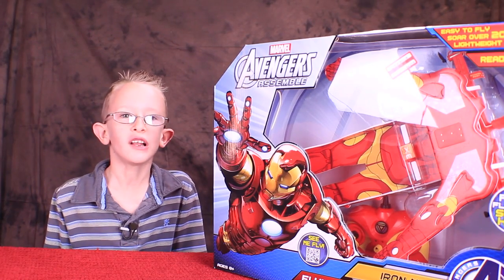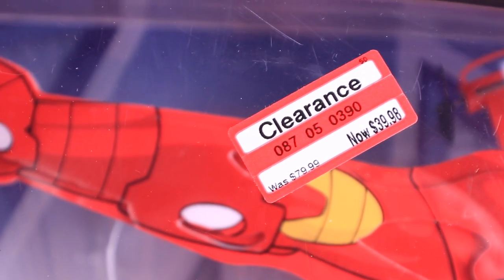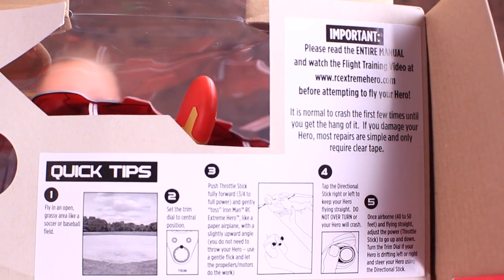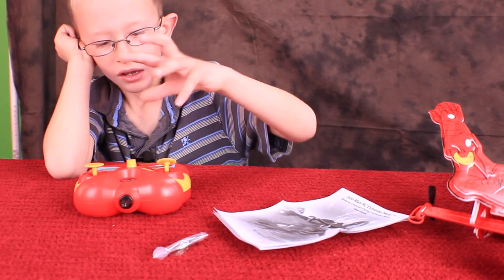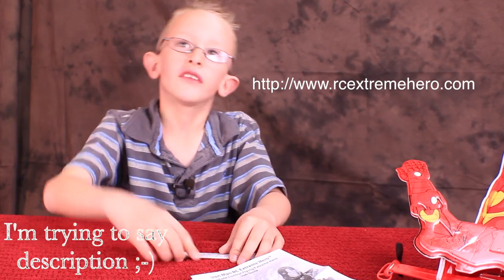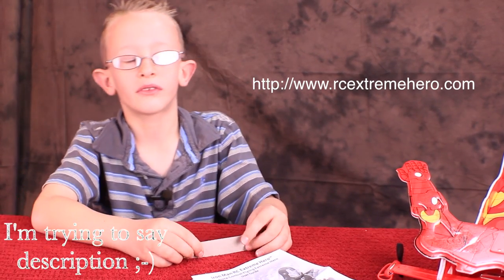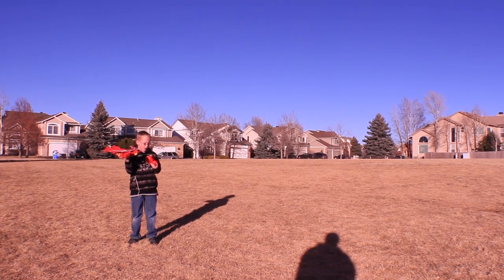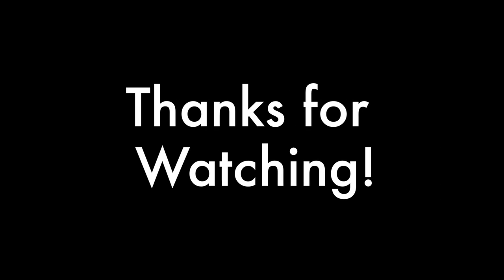Iron Man Flying RC Exterme Hero Review | CrazyChili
This is a review of the Iron Man Flying RC Extreme Hero plane. It's pretty neat, but I wish it would fly longer.  We got a great deal on it because it was on clearance.  Let me know what you think!

Thanks!

We use Final Cut Pro X for editing, here is License agreement:

Section 2: Permitted License Uses and Restrictions. In Paragraph B, it states: "...you may use the Apple and third party audio file content ... on a royalty-free basis to create your own original soundtracks for your film, video, and audio projects."
As the text in the EULA is not selectable, here's a screen shot of the applicable section.